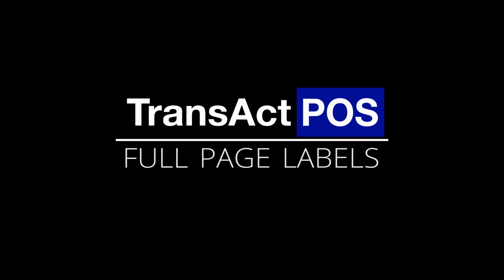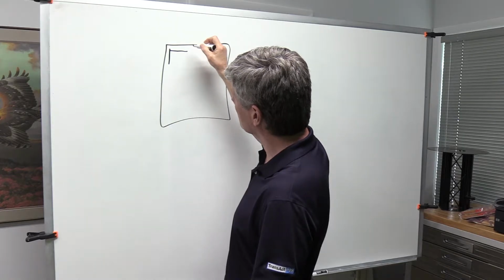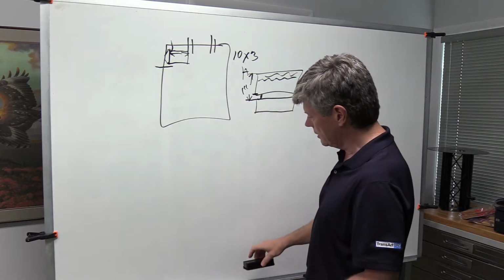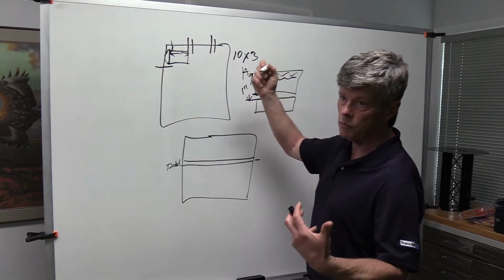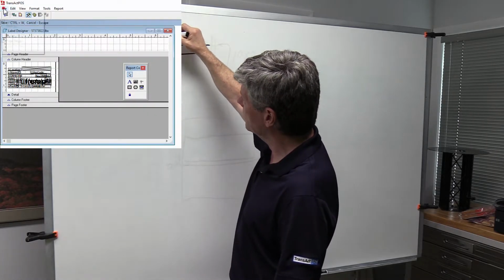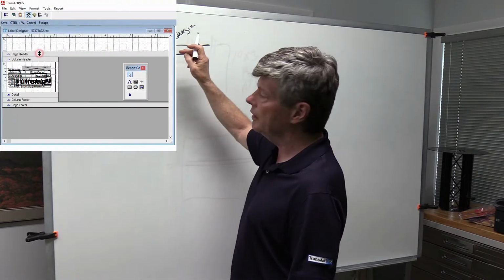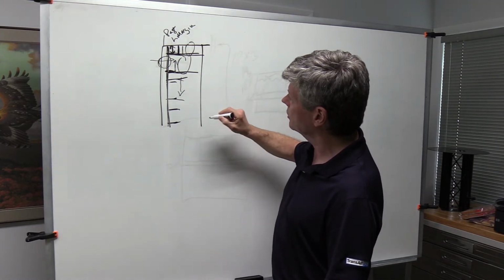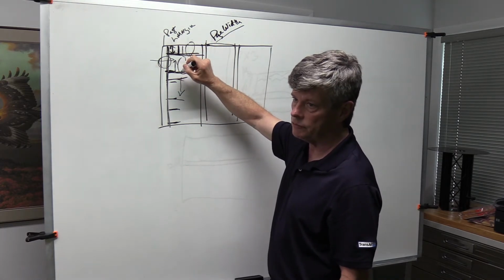Full Page Labels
How to configure a full page label form.